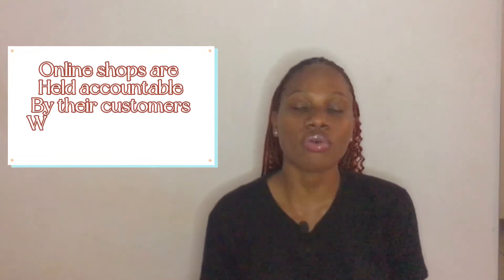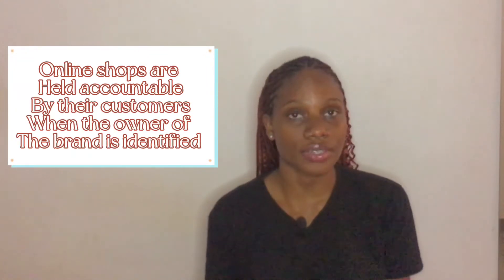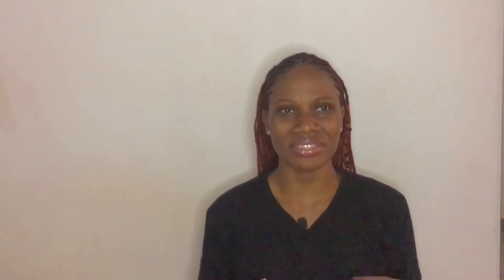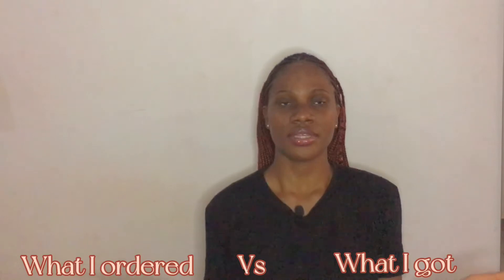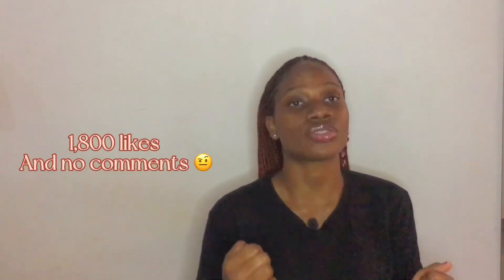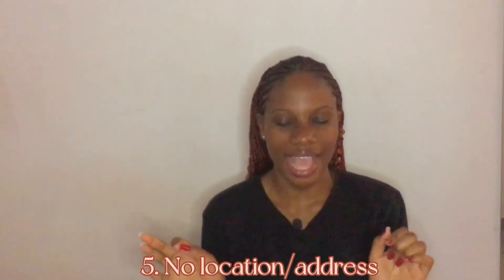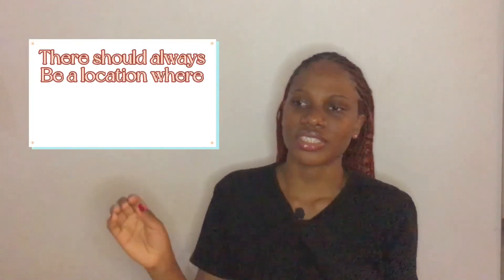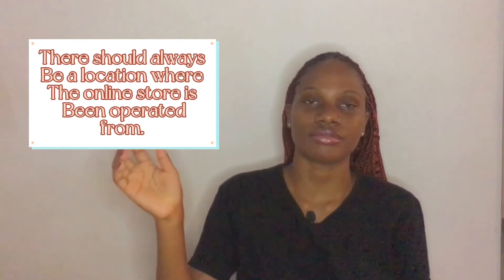How to know a fake Online Vendor on Instagram.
In this video, I shared 5 points on how to spot a fake Instagram vendor. enjoy 🌝